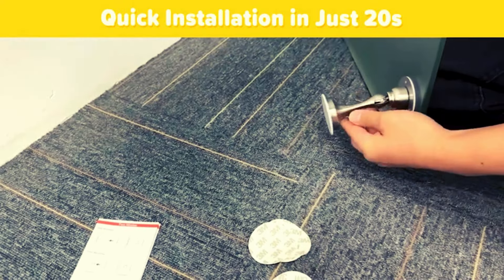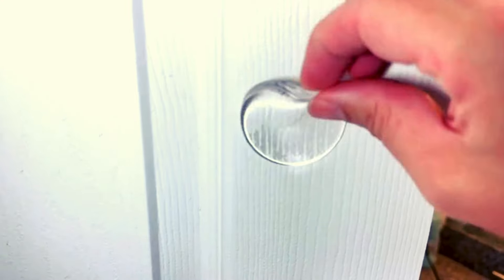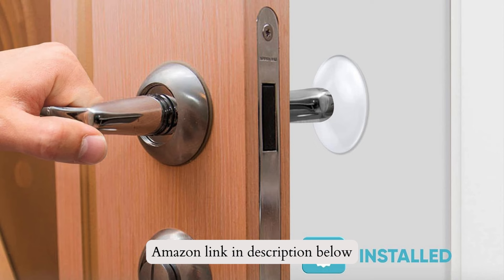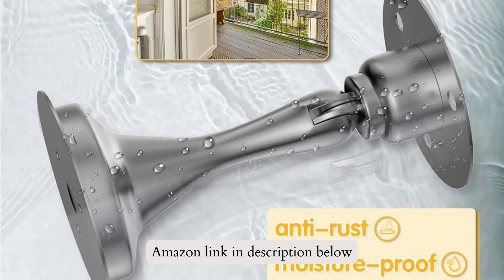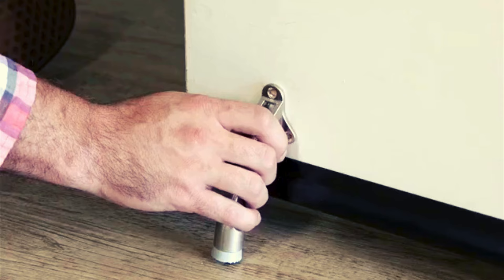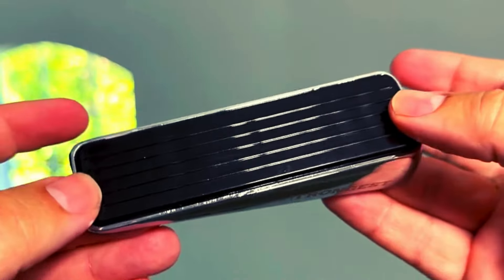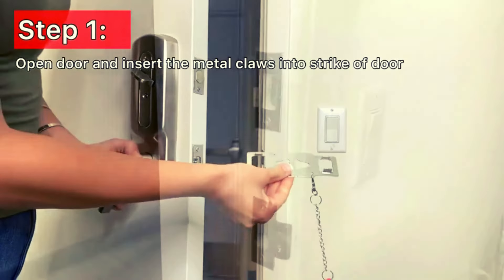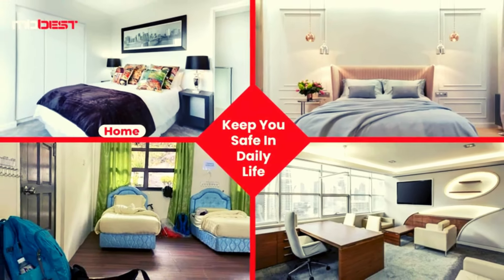Best Door Stoppers 2024 (Top 5 on amazon)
Best Door Stoppers for Enhanced Safety and Protection | Doorstops 2024
Product Links:
1. Strongest Wall Door Handle Stopper

2. HELEMAN Magnetic Door Stopper

3. Gotega Door Stopper

4. Strongest Door Stopper Wedge

5. MBBEST Portable Door Stop Alarm

Door stopper
Door stop
Door stops
Door
Magnetic door stop
Fantom door stop
Best door stopper
Magnetic door stopper
Hodor door stopper
Fantom magnetic door stop
Door stoppers
Rubber door stops
Door stopper
Stainless steel door stopper
Spring door stop
Hold open door stop
Latest door stopper
Door stopper rubber
Door stopper amazon
Doors
Hodor door stopper
Door stopper hodor
Door stopper installation
Fantom door stop demonstration
Door stop spring